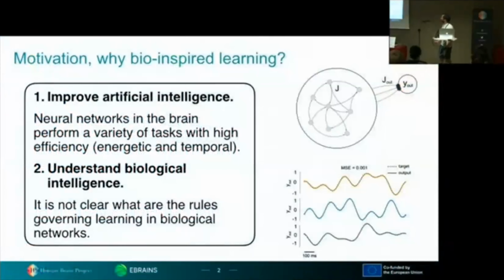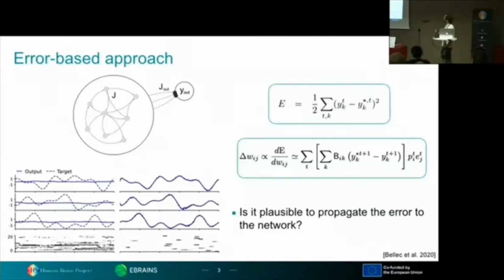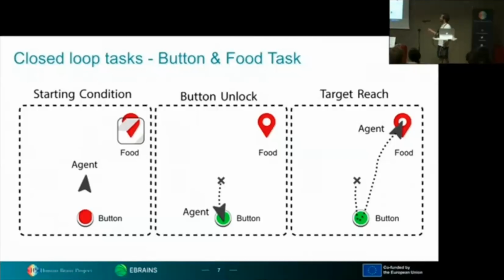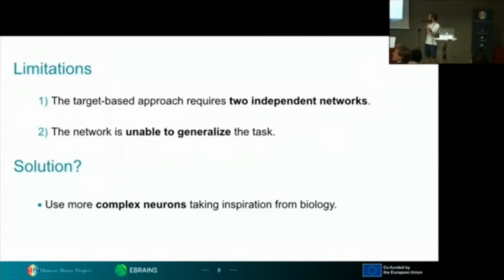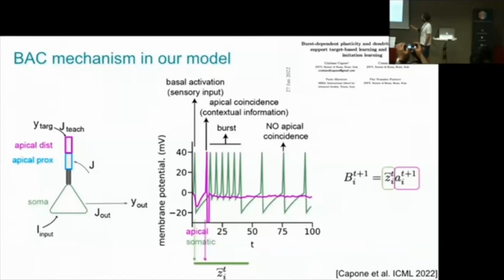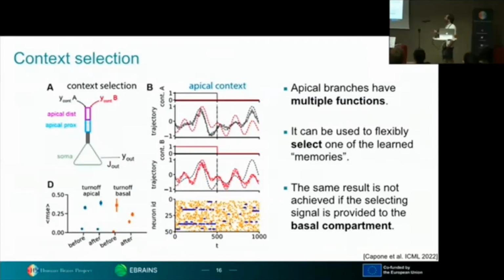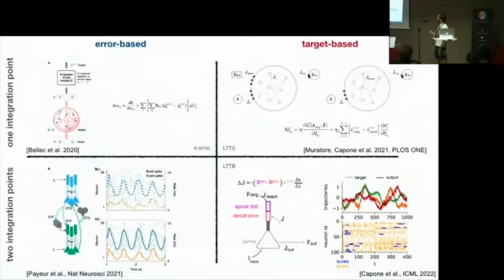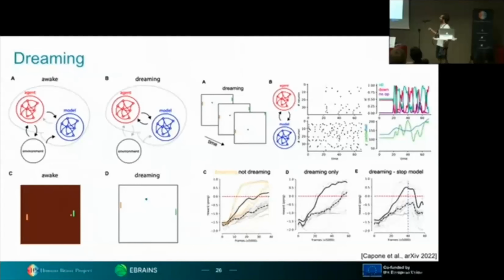Cristiano Capone - Burst-dependent plasticity and dendritic amplification support target-based (...)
Burst-dependent plasticity and dendritic amplification support target-based learning and hierarchical imitation learning
Speaker: Cristiano Capone, National Institute for Nuclear Physics

Brain Activity across Scales and Species: Analysis of Experiments and Simulations (BASSES)
13–15 June 2022
Roma Eventi, Italy

or visit:
humanbrainproject.eu/education